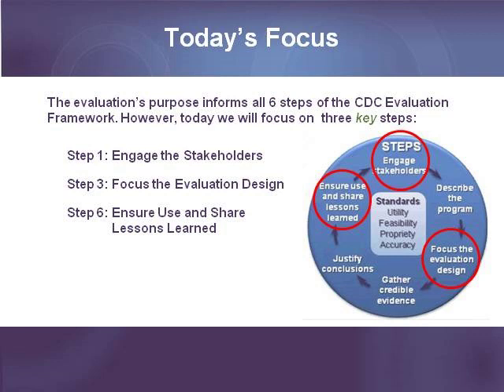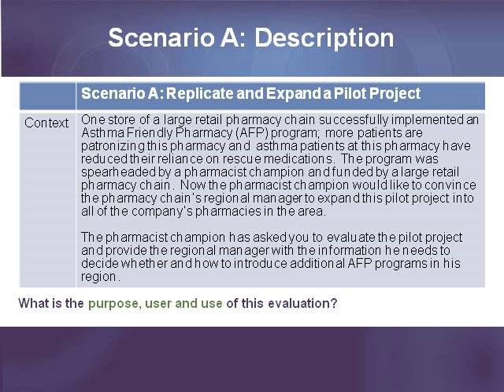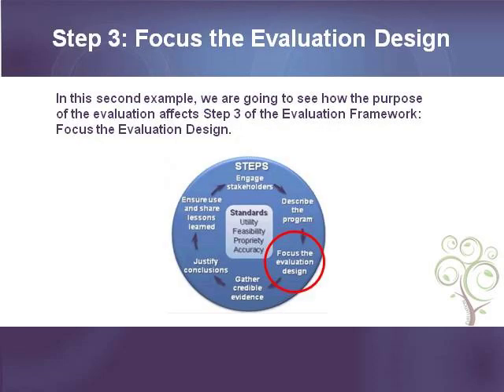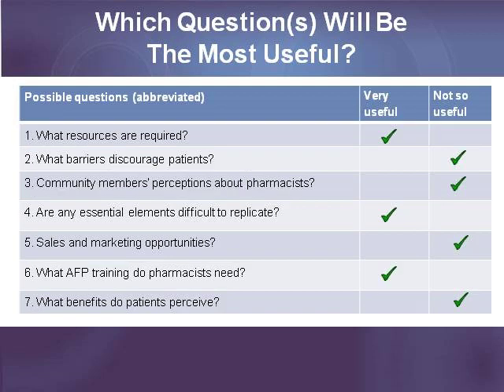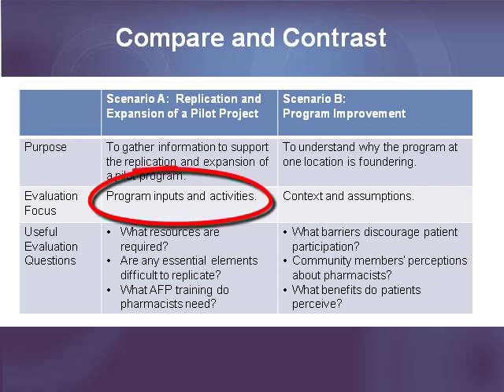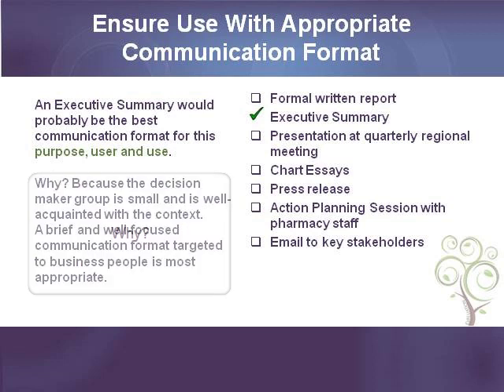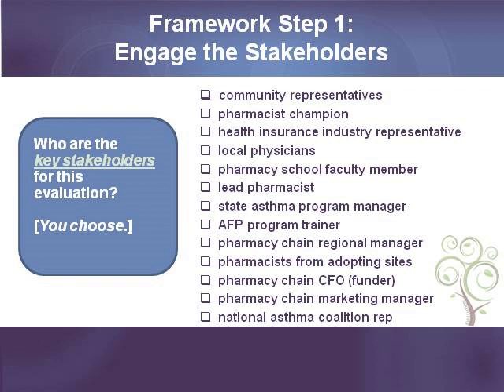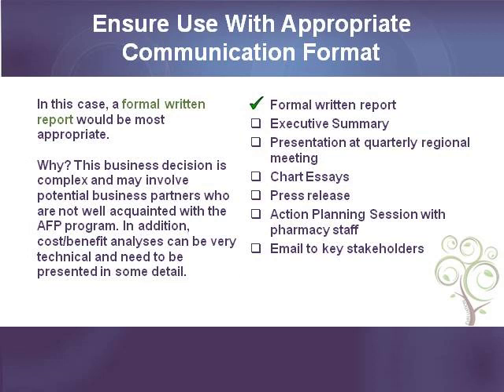Webinar 5 Purpose Informs Design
Tom Chapel demonstrates how defining an evaluation’s purpose, user, and use helps frame and guide an evaluator’s choices throughout the evaluation. Using the CDC Framework for Evaluation, he shows how an evaluation designed to support program replication varies from one intended to guide program improvement, which, in turn, varies considerably from an evaluation designed to support decisions about a program’s funding. The webinar compares and contrasts three scenarios, showing a wide range of the choices faced in any evaluation.